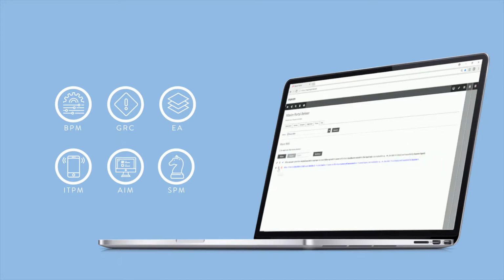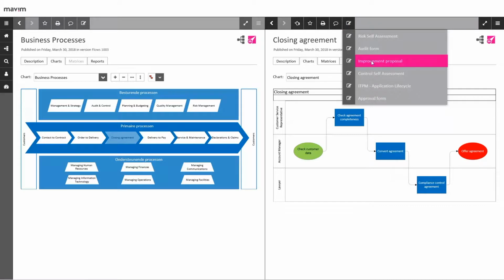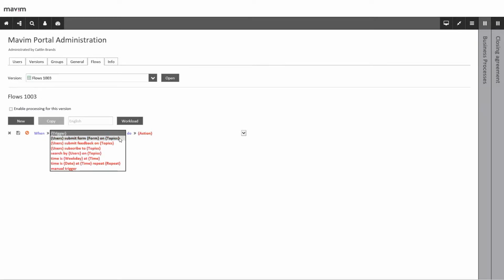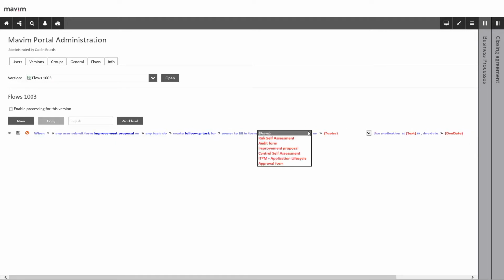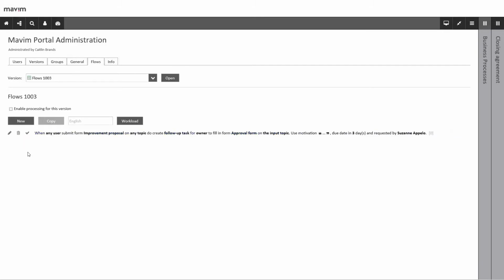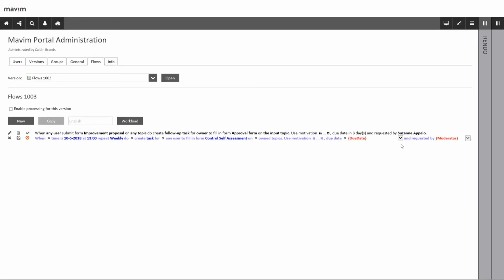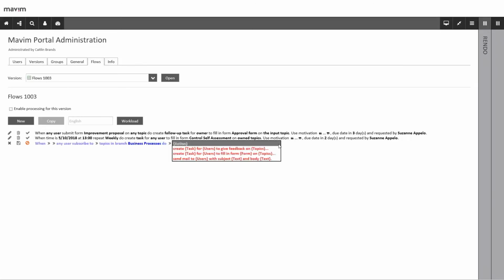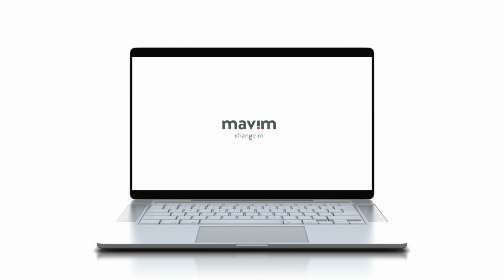Mavim Portal & Flows I Demo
Flows is a powerful functionality that improves collaboration and communication among users of the Mavim Portal. With Flows, you can design and plan next steps in your continuous improvement cycles – and all without writing a single line of code!  Learn more in this demo video.